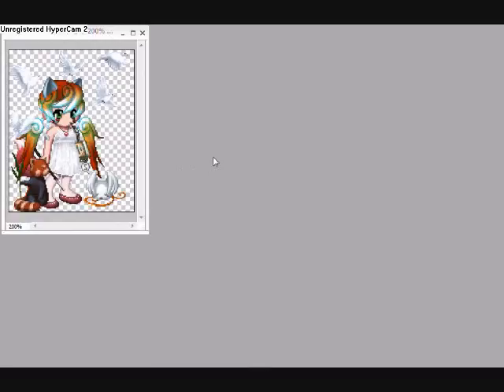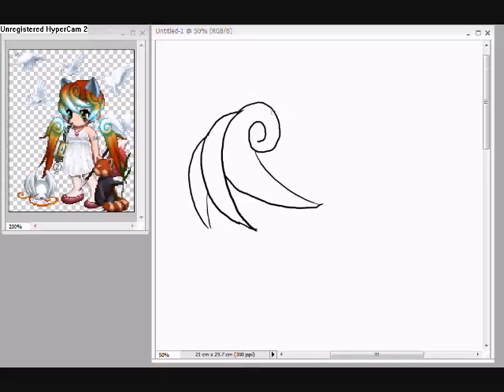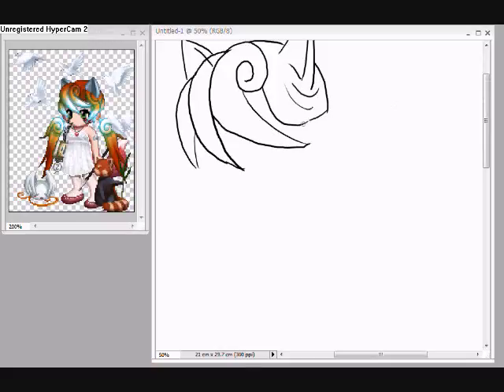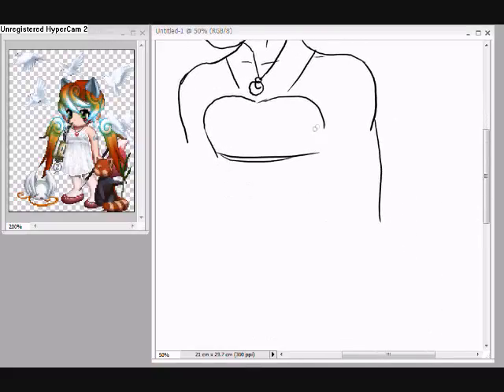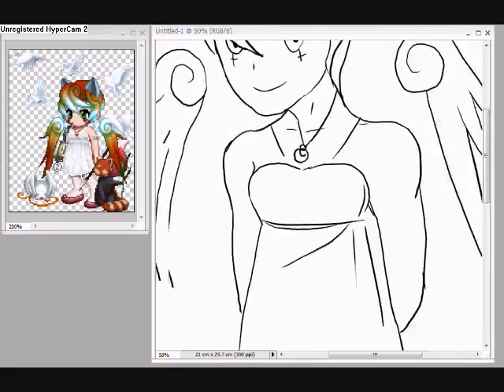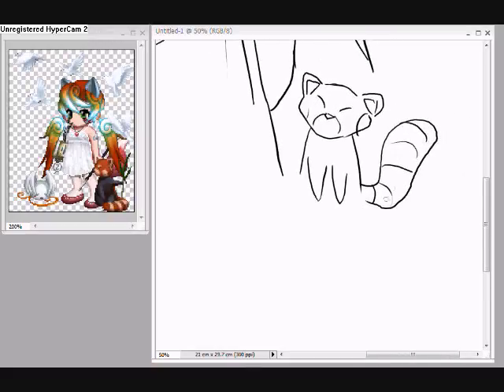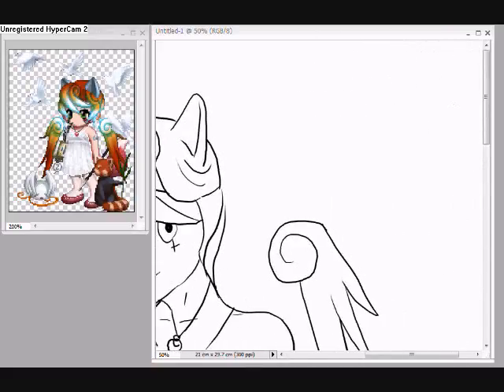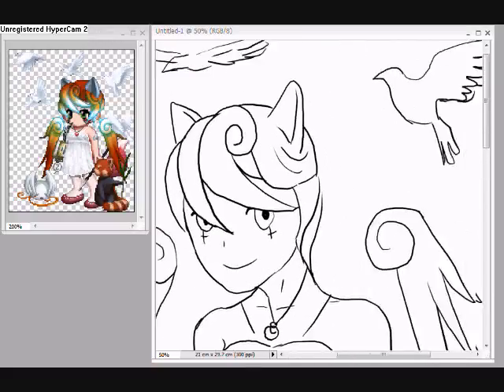Gaia WIP 2 Part 3